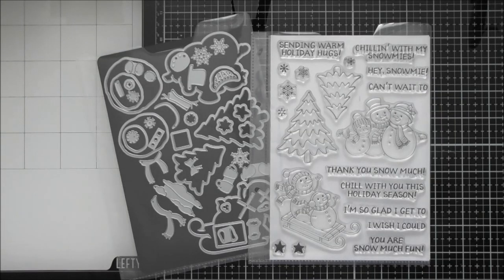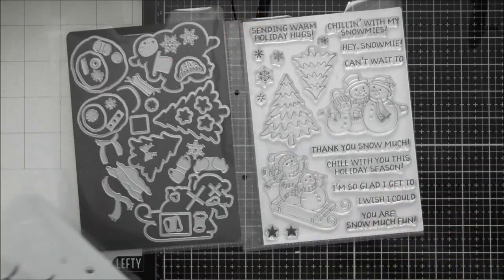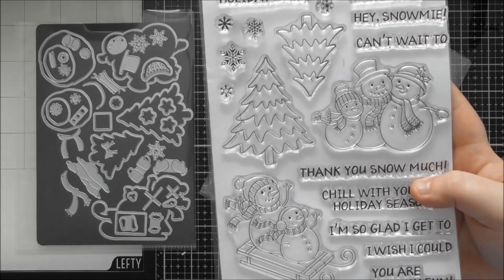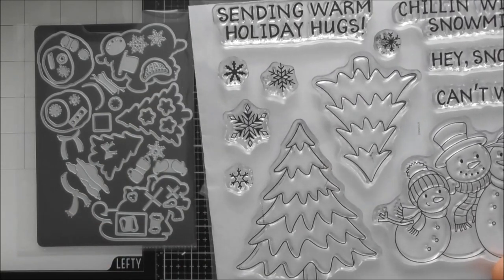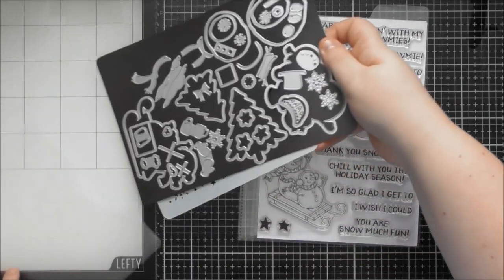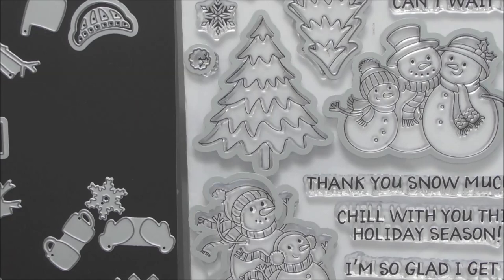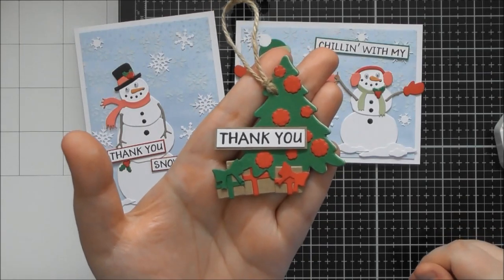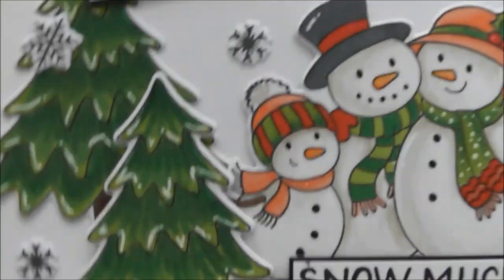Up Close & Personal #133 - Tonic Stamp Club #14 - Hey Snowmie :D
Here's my Up Close video for this month's Stamp Club :D Another gorgeous Christmas Stamp, Die and Stencil set that'll I think will mix and match really nicely with some of the other recent Tonic releases :D :D

• Craft Perfect - 10 Card Blanks & Envelopes - Kraft Card - UK A6
• Craft Perfect - 10 Card Blanks & Envelopes - Kraft Card - US A2
• Nuvo - Marker Pen Collection - Bright & Dark Collection - 24 Pack